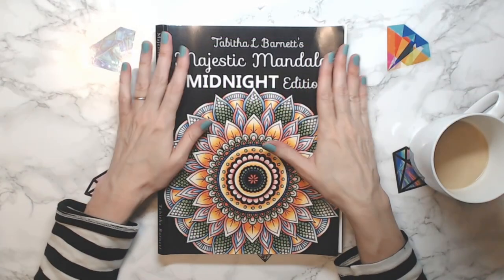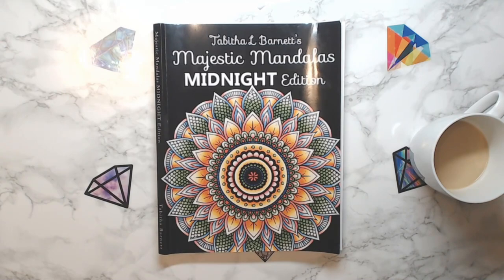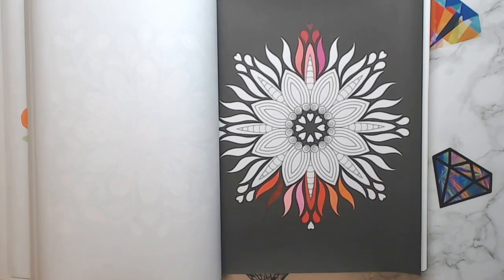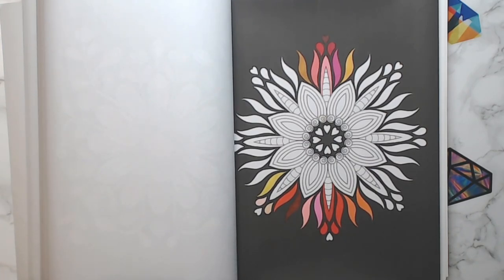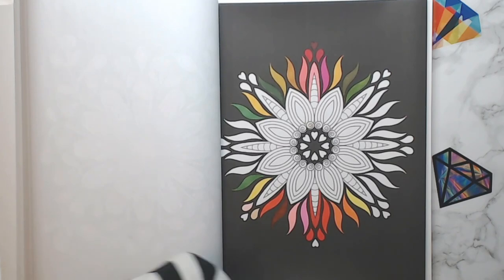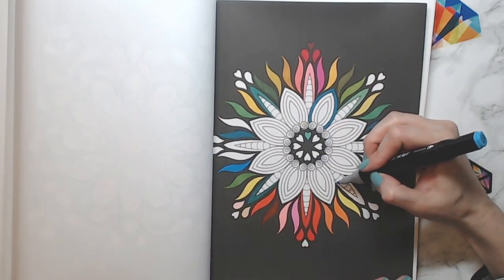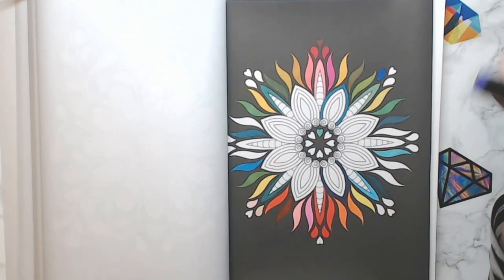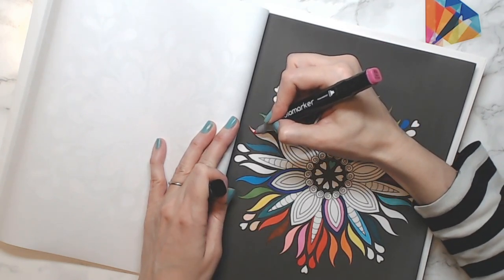Color and Chat: Marker Challenge Using All 80 Colors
Marker Challenge for Ann from a Colorful Life! I use all 80 markers to color this mandala with my brand new ioio markers. Enjoy!

ioio Markers 80 set

Majestic Mandalas Midnight Edition by Tabitha Barnett

Coloring and diamond painting videos are uploaded on Tuesdays and Thursdays, and a diamond painting live stream takes place on Sundays at 10pm EST.